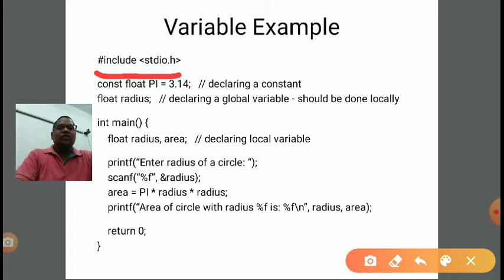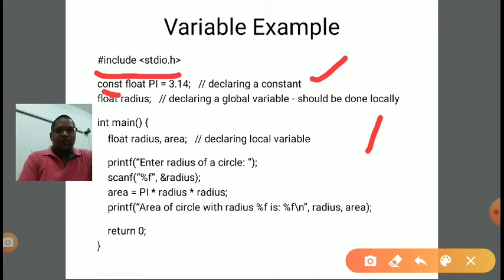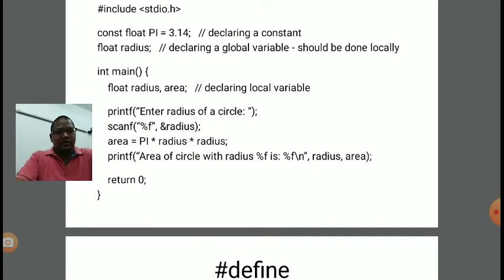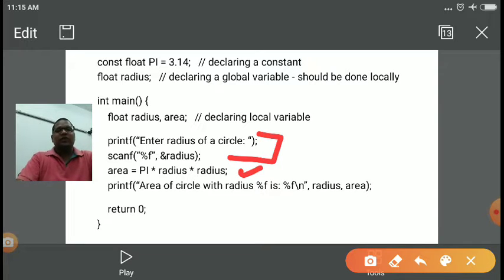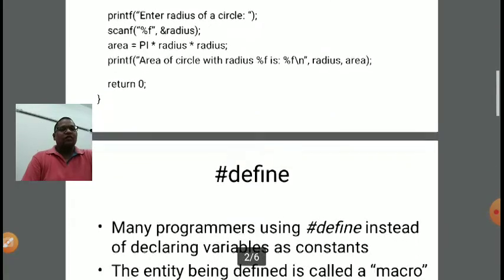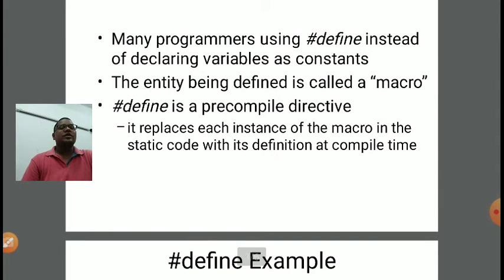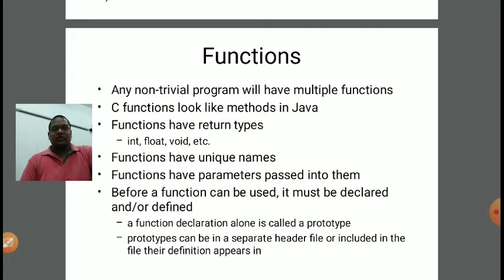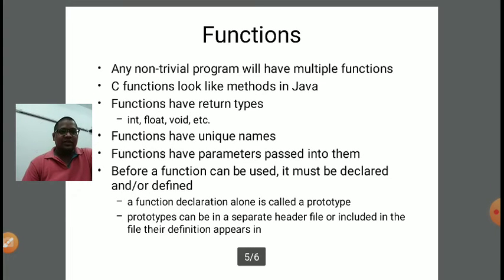Lecture 10 - C Programming by Rajendra Aaseri, Assistant Professor-GBC Didwana